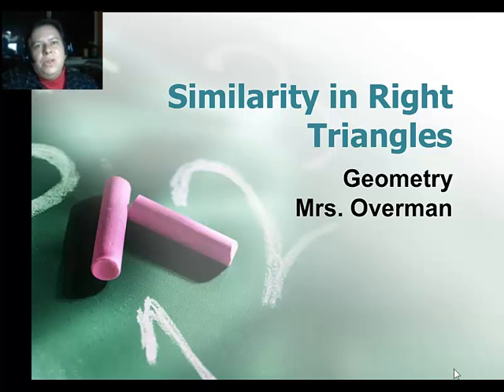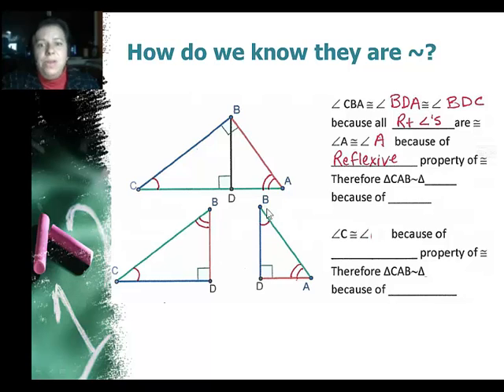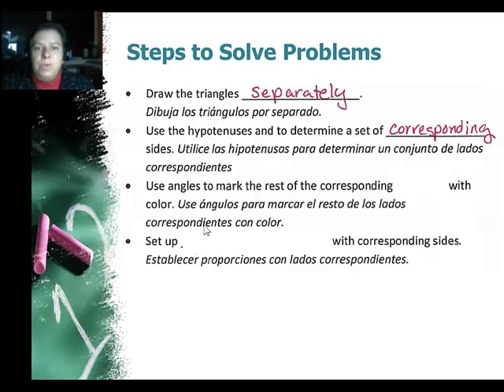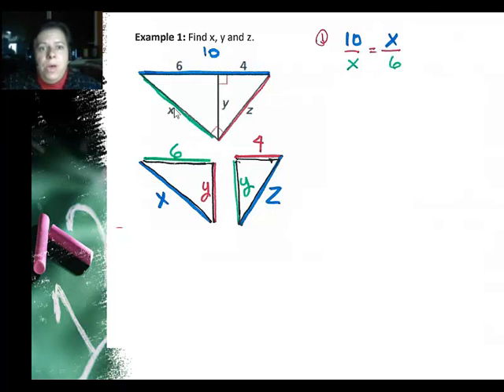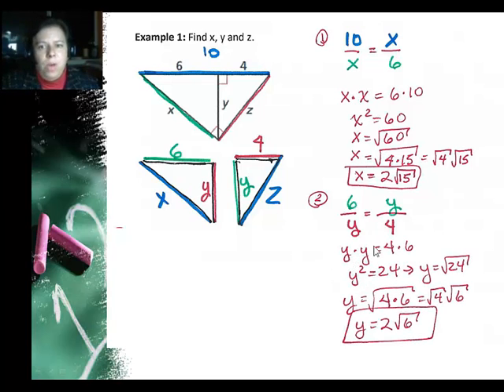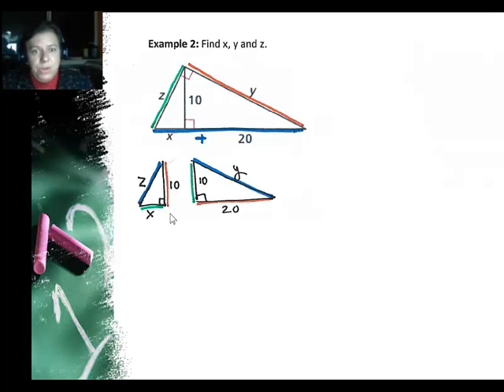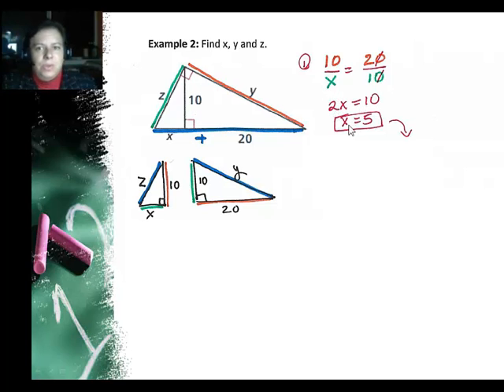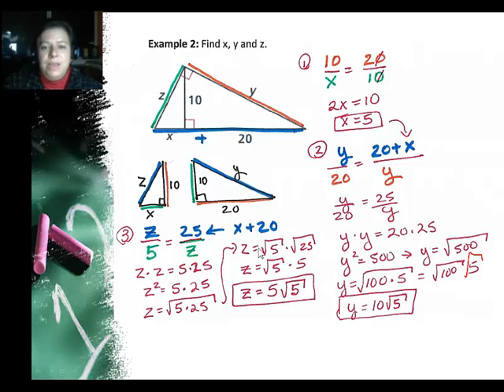8-1 Similarity in Right Triangles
A lesson in similar right triangles created by the altitude of the original right triangle.